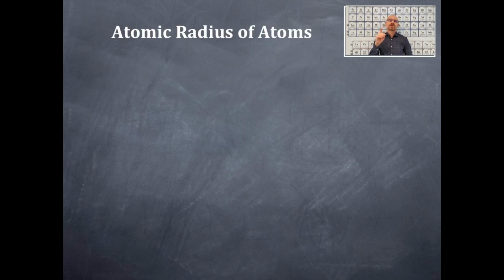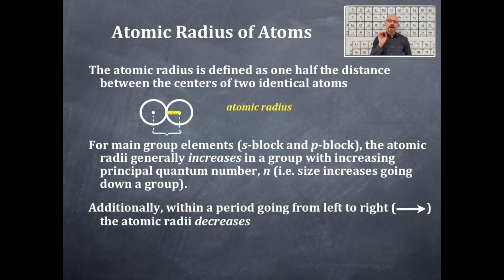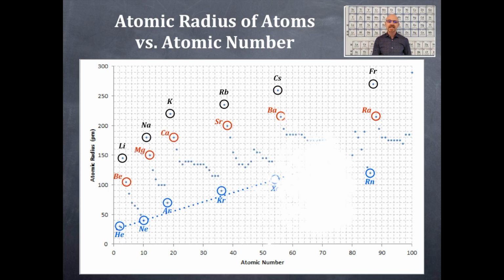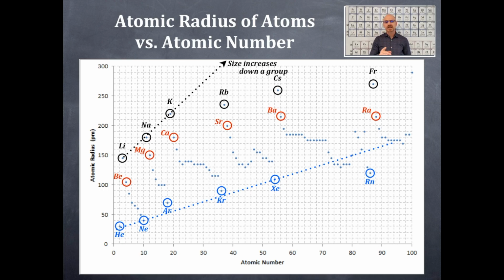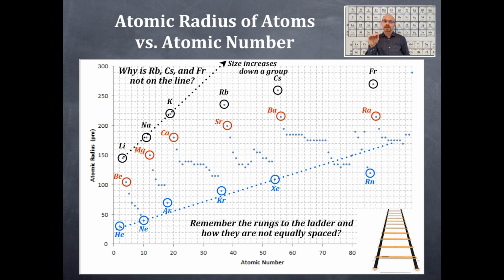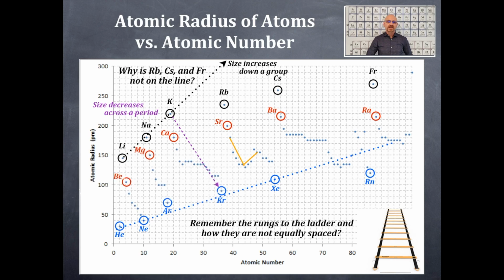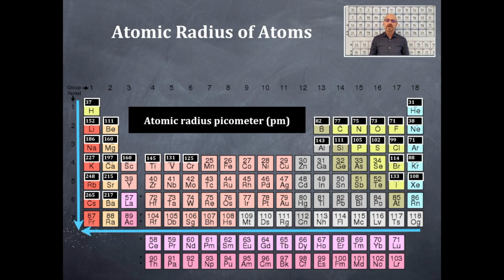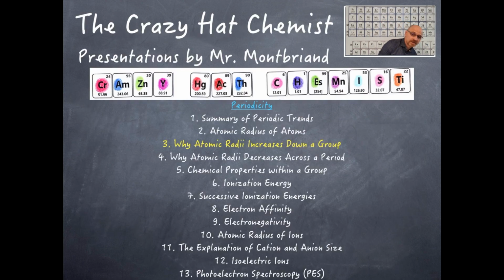Periodicity 2: Atomic Radius of Atoms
A definition of the atomic radius and the trend in size (radius) of atoms; a graphic of atomic radius and atomic number; a periodic table representation of atomic size trends too